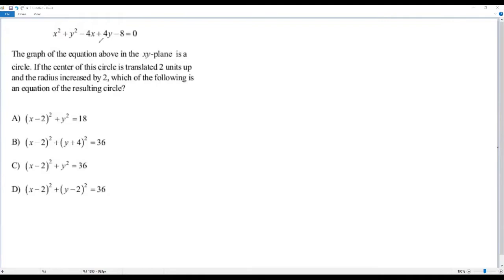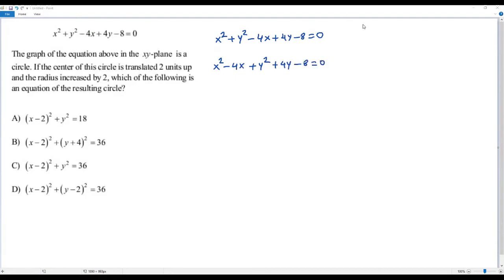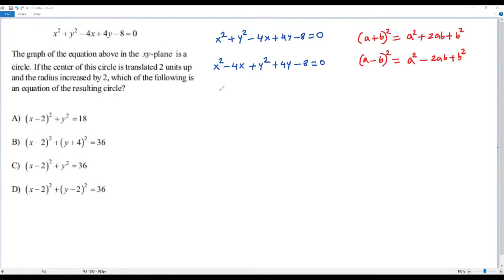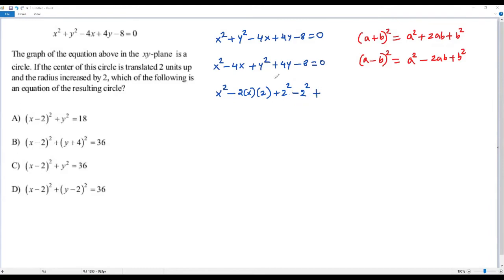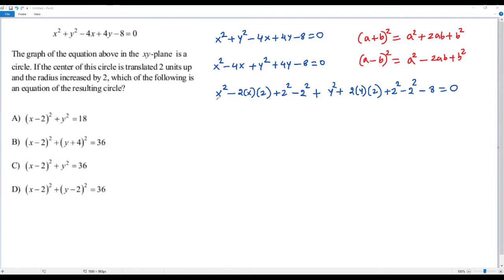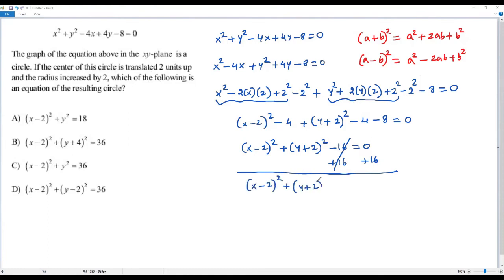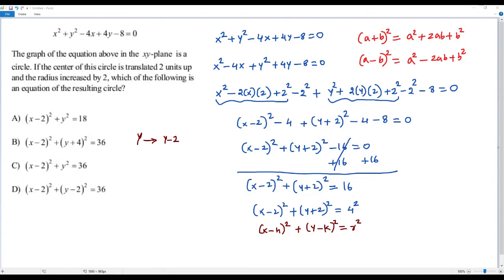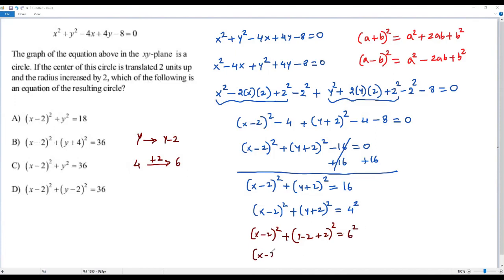Analytic Geometry - Equation of a Circle in Standard Form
x^2 + y^2 - 4x + 4y - 8 = 0

The graph of the equation above in the xy-plane is a circle. If the center of the circle is translated 2 units up and the radius is increased by 2, which of the following is an equation of the resulting circle?

A) (x - 2)^2 + y^2 = 18
B) (x - 2)^2 + (y + 4)^2 = 36
C) (x - 2)^2 + y^2 = 36
D) (x - 2)^2 + (y - 2)^2 = 36